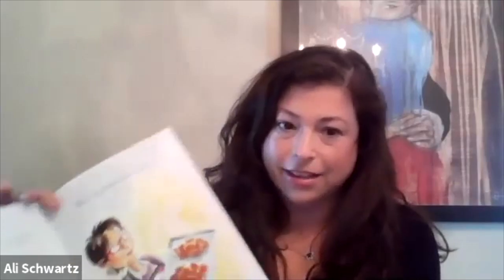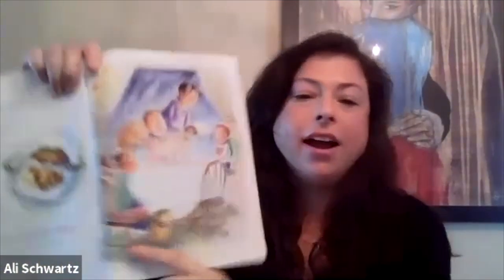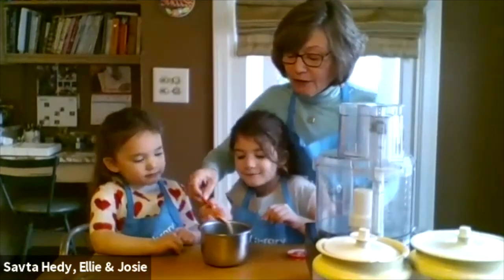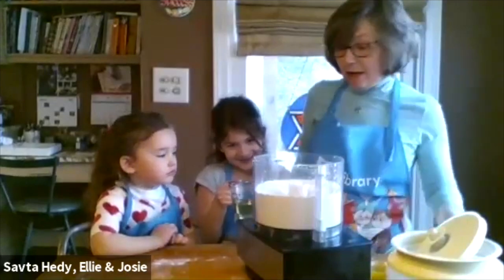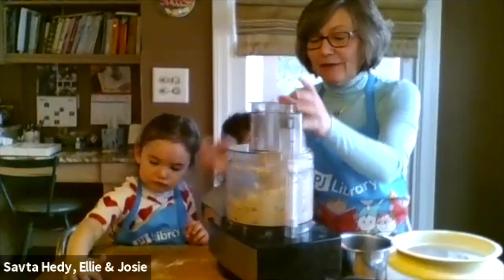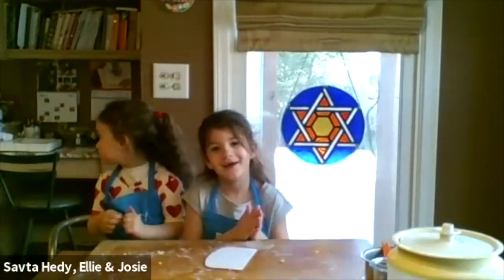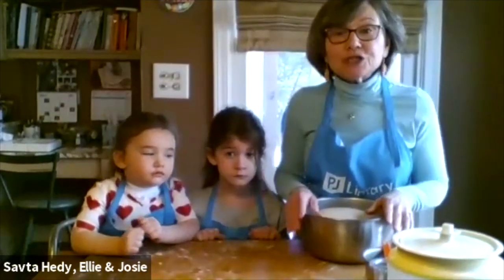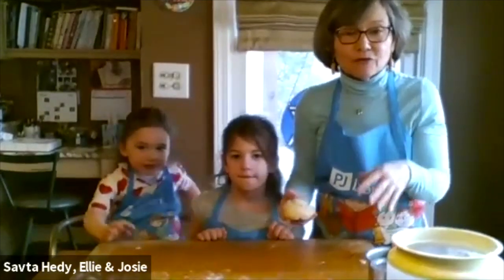Challah Bake-a-Long with Savta Hedy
Hedy Milgrom, Senior Development Officer at Jewish Federation of Cleveland.
This event was hosted by PJ Library Cleveland, a program of the Jewish Federation of Cleveland. PJ Library provides free Jewish themed books and high quality Jewish experiences for families with young children throughout Cleveland.
For the complete Tikkun@Home list of presenters, co-sponsors and more information, please go